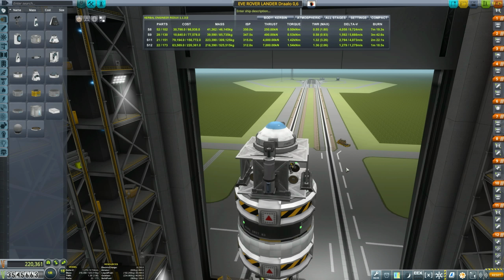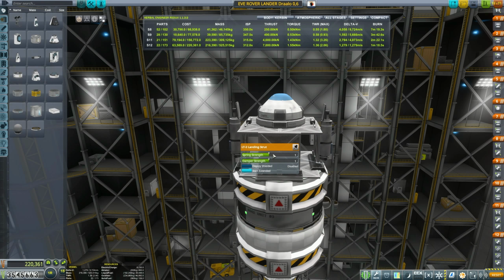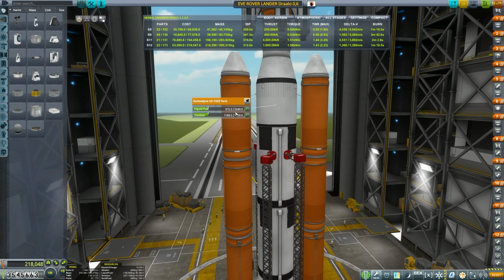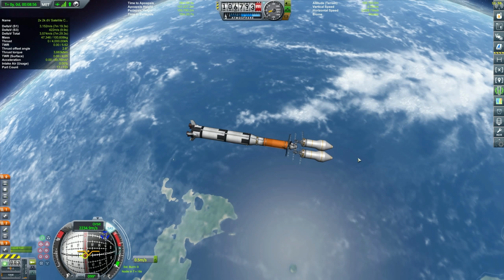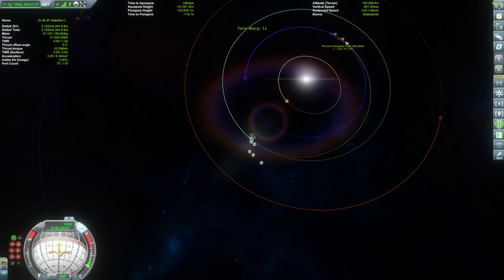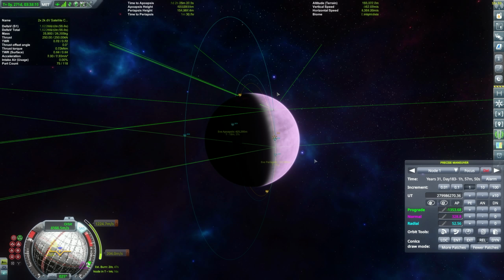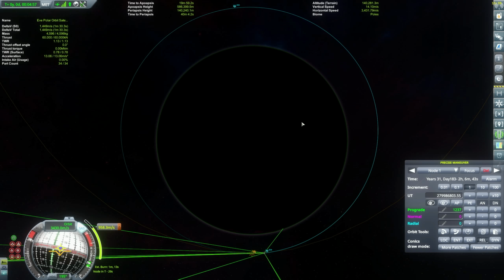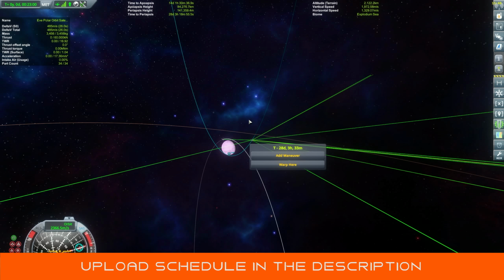★ Kerbal Space Program | E75 | Eve polar orbit satellites | Let's play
Revised the whole Eve Rover Lander design and place 2 polar orbit satellites around Eve

▬▬▬EPISODE BREAK▬▬▬▬▬▬▬▬
Continue watch here: 24:18